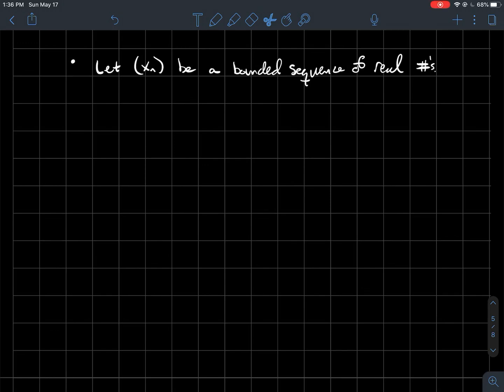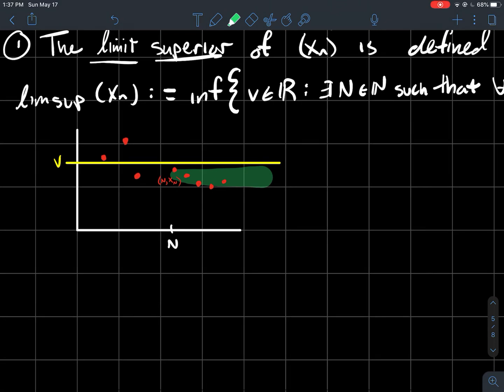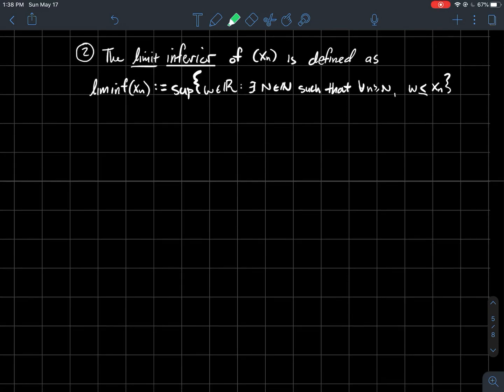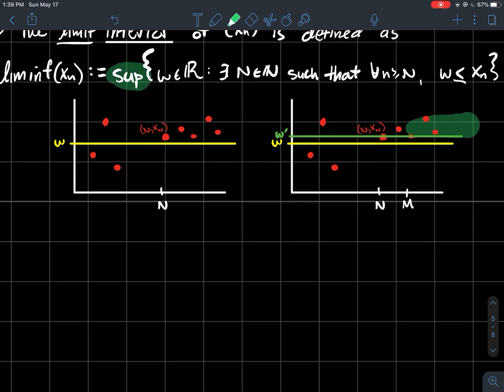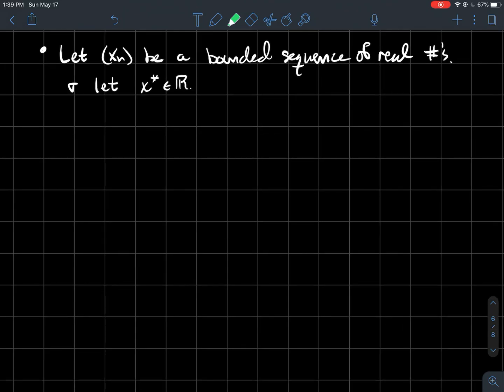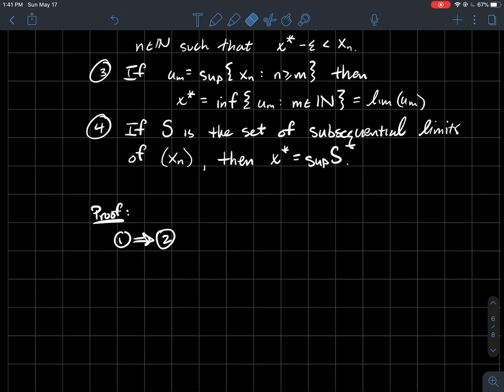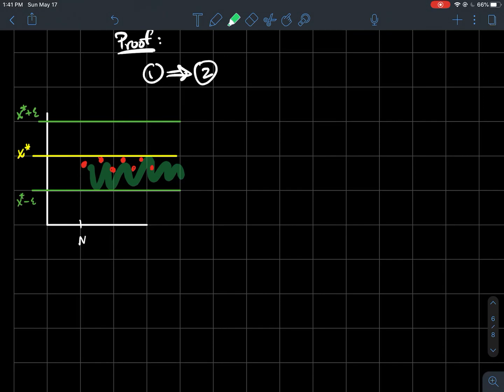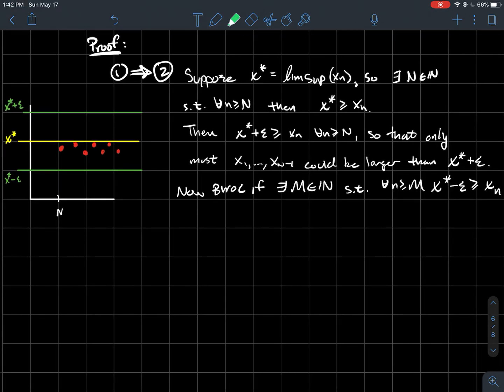Limit Superior and Limit Inferior of a Bounded Sequence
This is a short lecture about the limsup and liminf of a bounded sequence of real numbers, for my online real analysis/advanced calculus class.